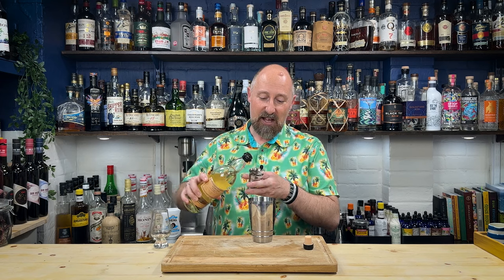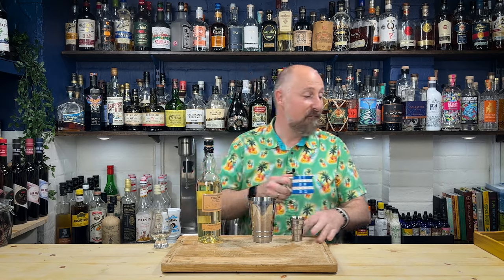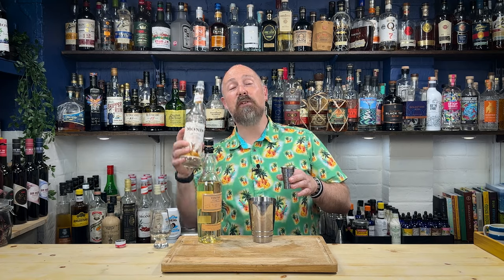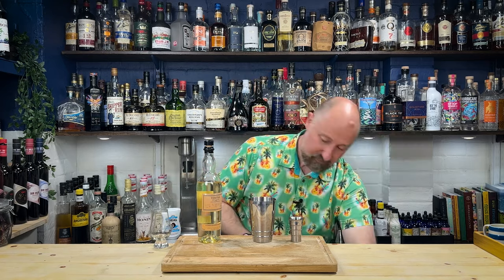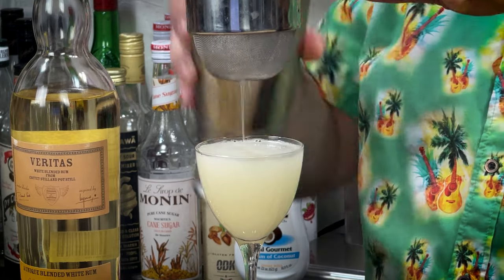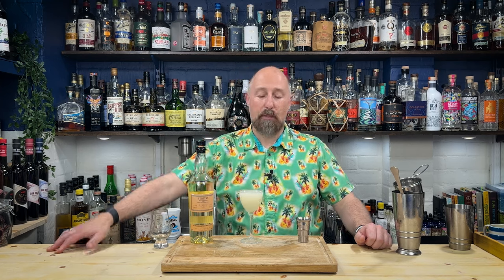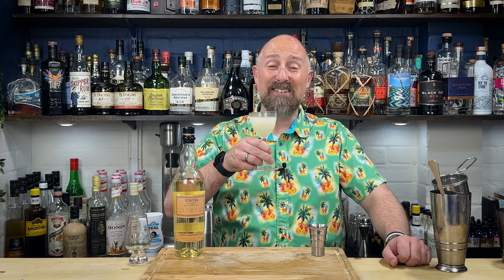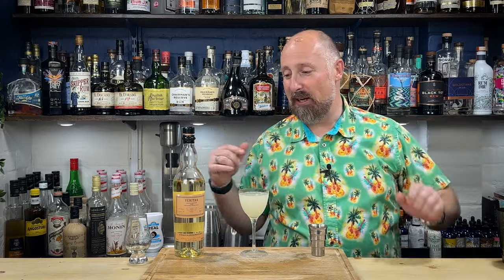VERITAS Daiquiri Testing (from Shawn in Canada)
In this video, I am testing a Veritas Daiquiri which Shawn from Canada sent in. Veritas (or Probitas to you guys in the US & Canada) is a Rum I haven't taste din a year or so, so I was really looking forward to Testing this in a Daiquiri.

(UPDATED MAY 2023) 📔

STRATFORD SODA
This link will auto-populate the Discount at Checkout.